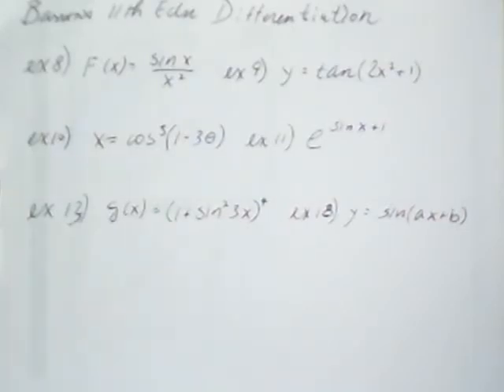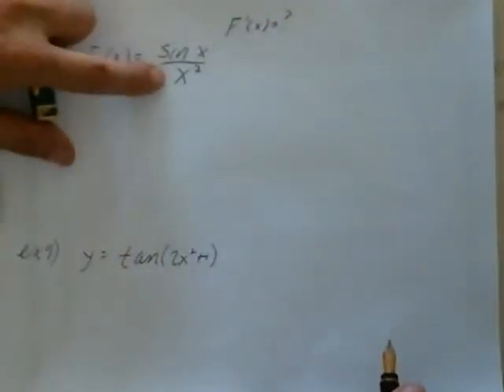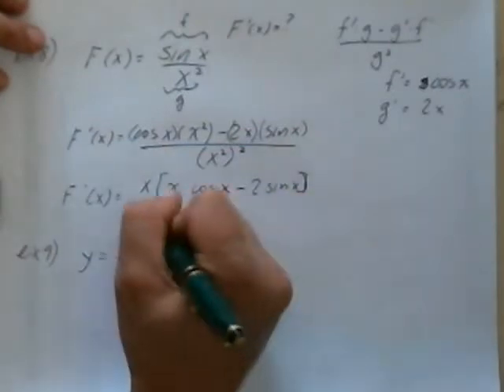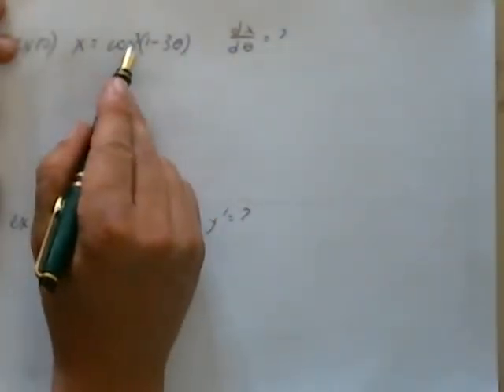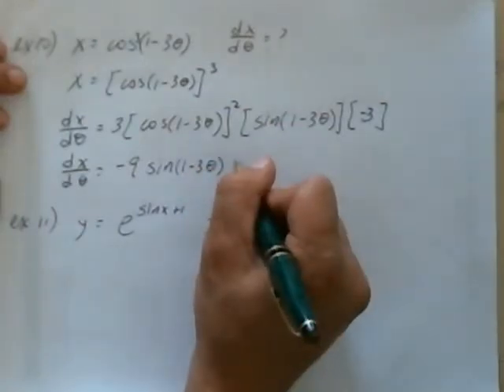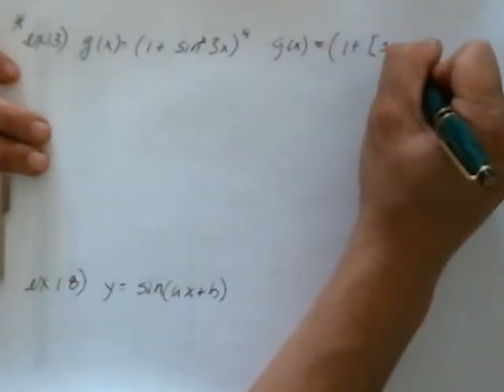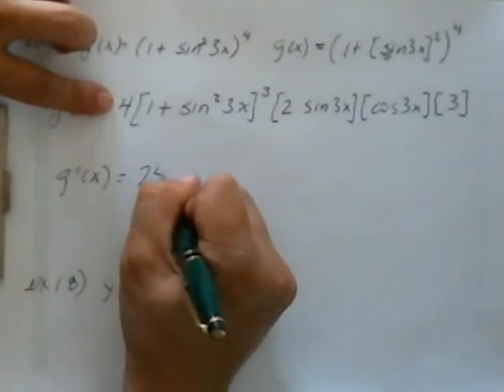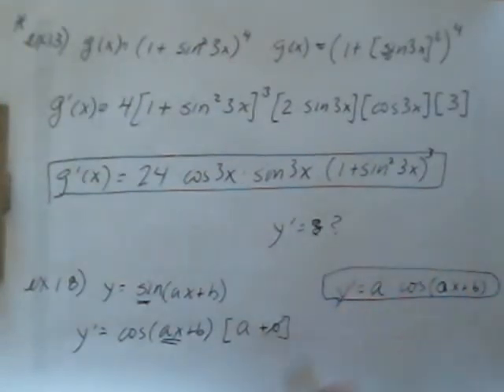Barrons 11ed p2 of Differentiation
Examples of Differentiation part one from Barrons AP Calculus 11th Edition